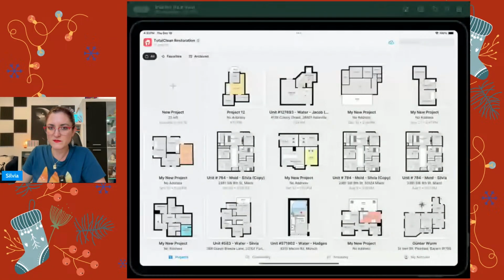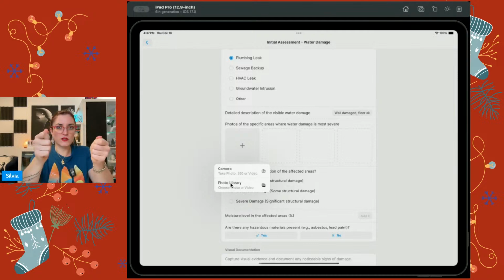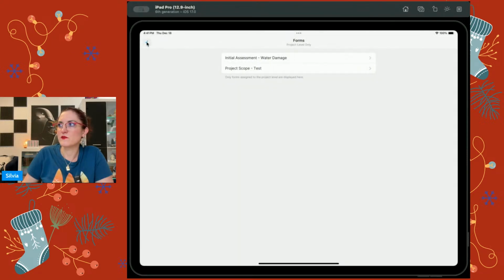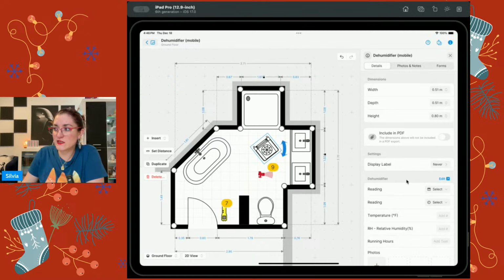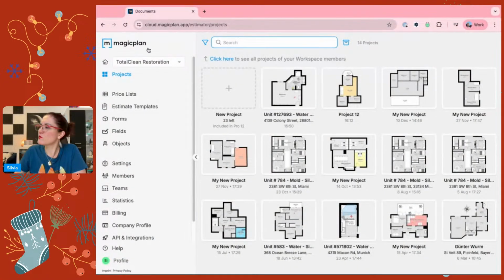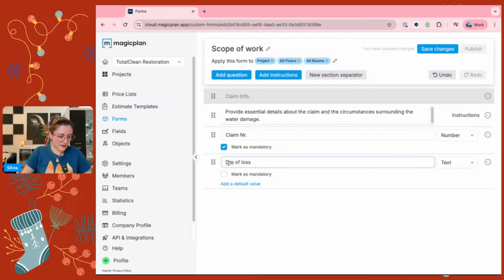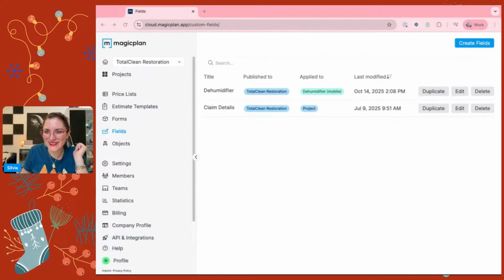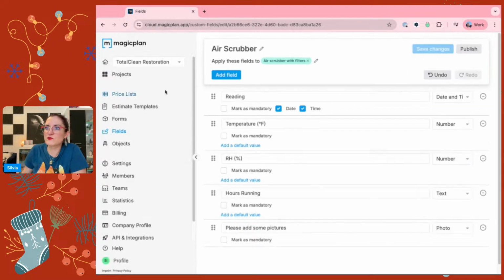How to use Forms & Fields in magicplan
Learn how to streamline your data collection with Forms & Fields in magicplan!
In this live webinar, we’ll walk you through everything you need to know to create, customize, and use forms and fields inside your projects. Whether you're capturing on-site details, standardizing inspections, or collecting client information, this session will show you how to make the most of this powerful feature.

What you’ll learn:
- How to build and edit Forms
- How to create Fields tailored to your workflow
- Real use cases & tips for efficient field data collection

💬 Live Q&A included – get your questions answered!
Perfect for restoration pros, inspectors, and contractors looking to boost productivity and consistency across their projects.